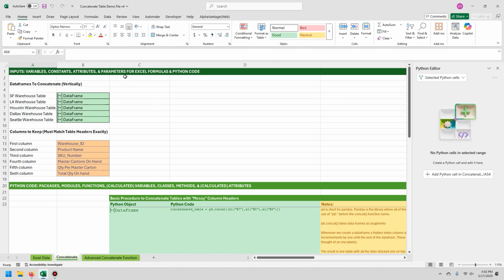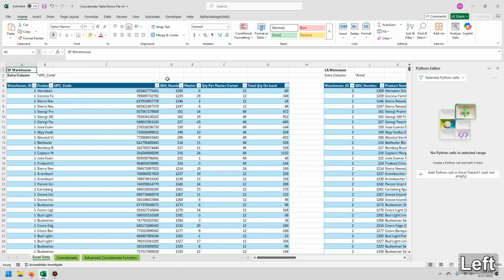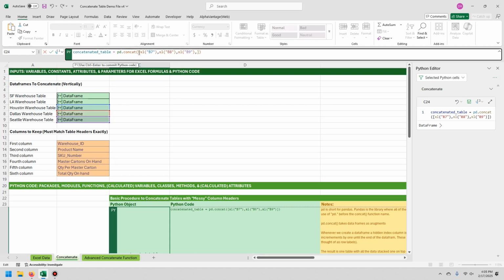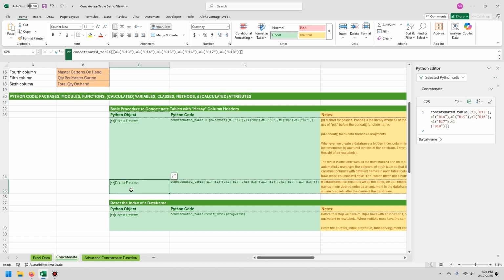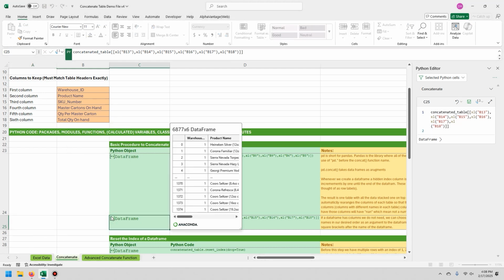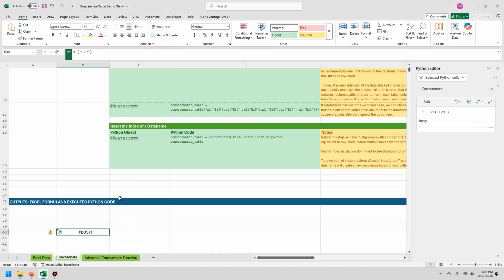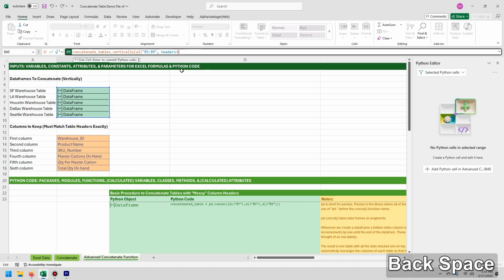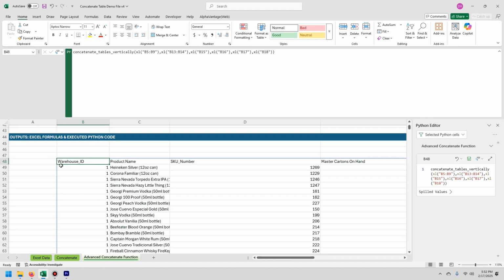Python in Excel - How to Automatically Organize Columns & Stack Tables (PANDAS IN EXCEL)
In this Python in Excel tutorial, we dive into the world of data frames to manage and manipulate multiple tables and their column headers. You’ll learn how to convert Excel tables into Python data frames and stack (a.k.a. concatenate vertically) them with perfect column mapping—even if the column order doesn't match or if not all columns appear in every table. This quick and straightforward lesson is perfect for anyone who manages large datasets or handles repetitive table-merging tasks, and for those looking to build a solid foundation for working with Python in Excel.

In the video, I go over the basics of how data frames work in Excel, as well as the explicit code you need to get started with concatenating tables vertically. However, if you’re not interested in learning the code portion and simply want to harness the power of Python in Excel to automate your workflows, just download the demo file and copy and paste the code for the custom Python function from the last tab into the first page of your Excel workbook. This robust custom function supports an unlimited number of tables and columns and works just like a traditional Excel function. I’ll also provide a brief overview of the custom function at the end of the video.

This video cover the following topics:

    1) A walkthrough of the pd.concat() method available through the Python in Excel integration
    2) How to pass column manipulation arguments to data frames
    3) How to remove the index column of a data frame in the Excel output
    4) A demonstration of a user-friendly custom function for instantly stacking any number of tables and returning specified columns

I would love to hear your thoughts and suggestions to help shape how this new channel evolves!